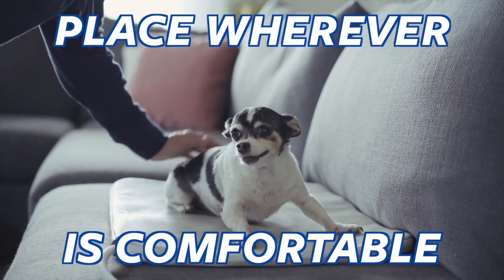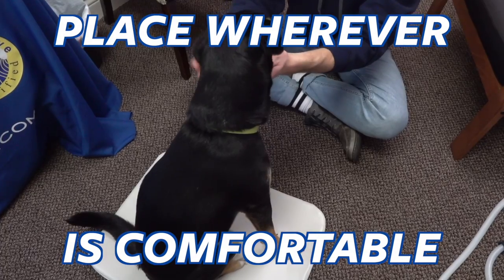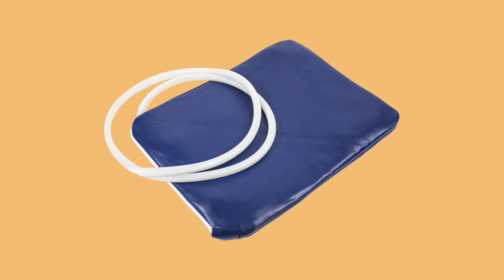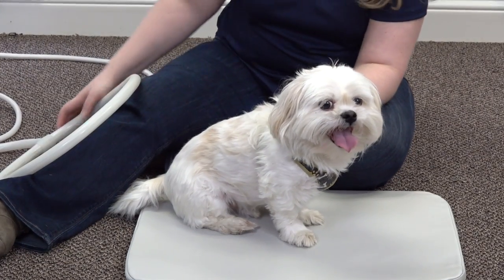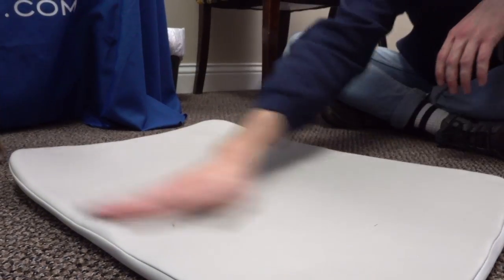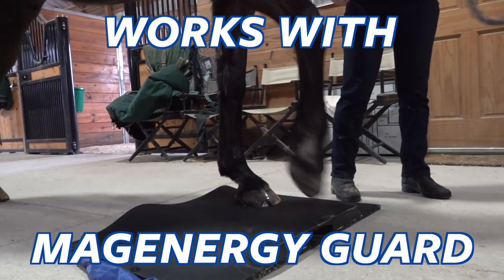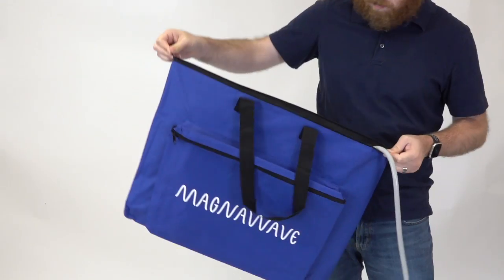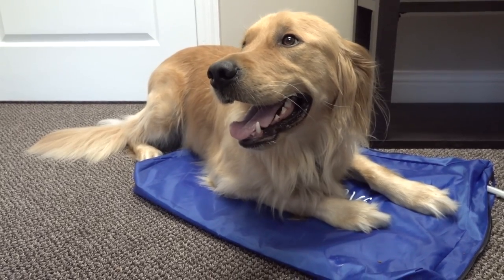MagEnergy Mat | MagnaWave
The MagEnergy Body Mat provides the same pain relief and relaxation as other MagnaWave attachments but comes in a mat that can be used in a variety of ways. The mat is great for pets, as it is an easy way to use MagnaWave with pets without having to keep them still or in your lap. It comes in medium and large sizes and can be used with all high-powered MagnaWave devices.